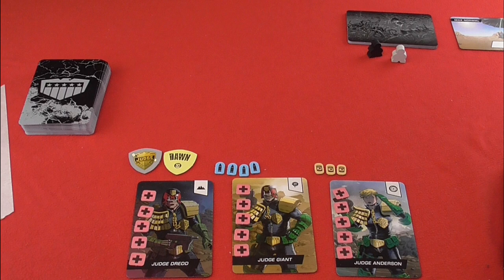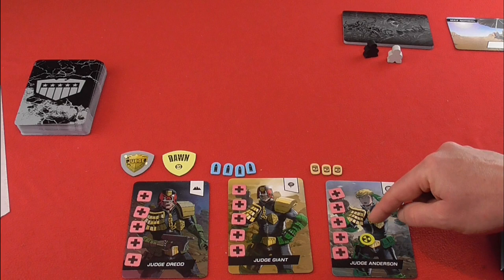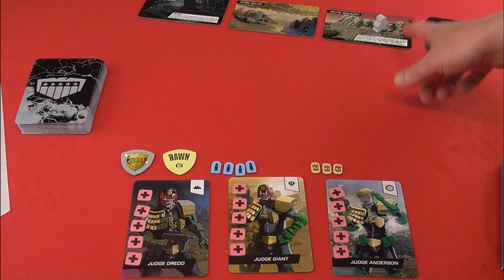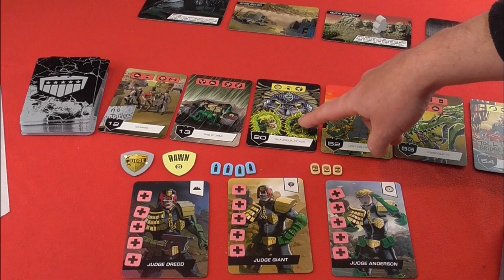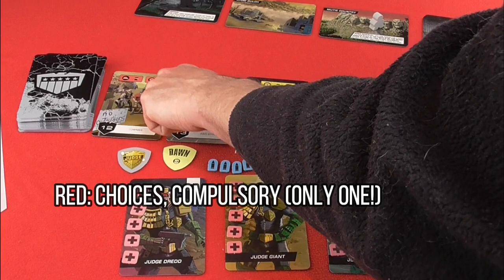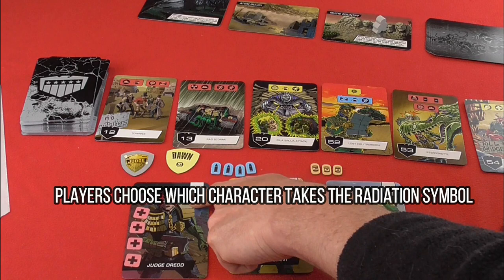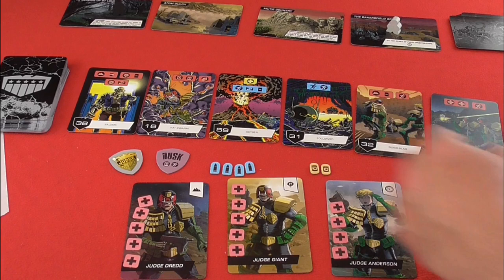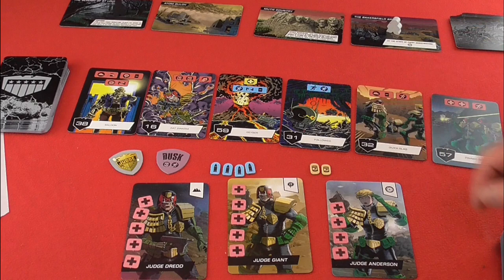Judge Dredd: The Cursed Earth: How To Play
Judge Dredd: The Cursed Earth is a 1-4 player card game produced in 2019 by Osprey Games.

Join Judges Dredd, Anderson and Giant on a quest across the Cursed Earth to find Max Normal before a gang of Perps do the same! This video explains the basics of the game, set up and how to play.